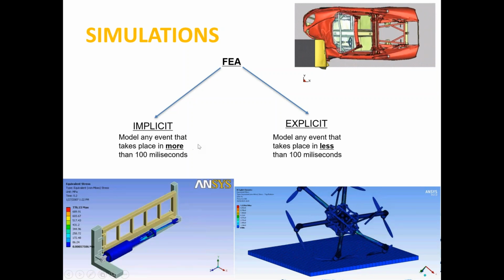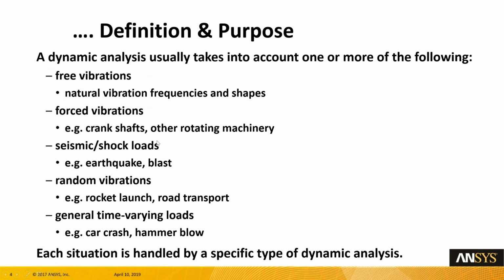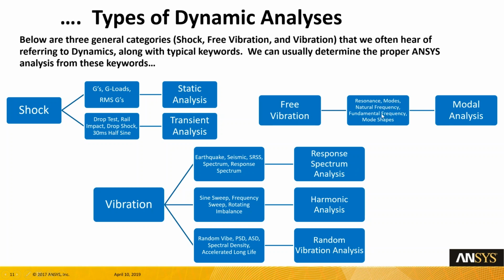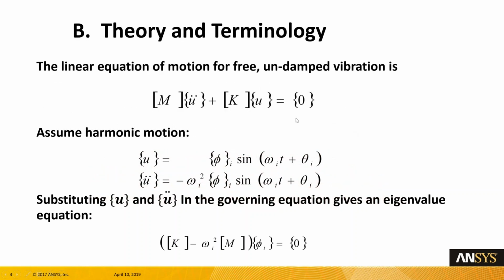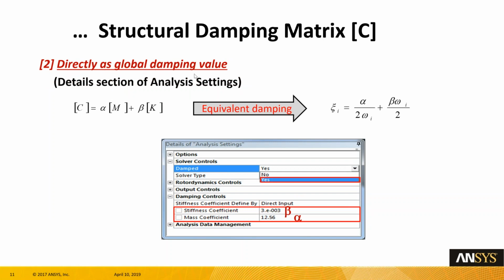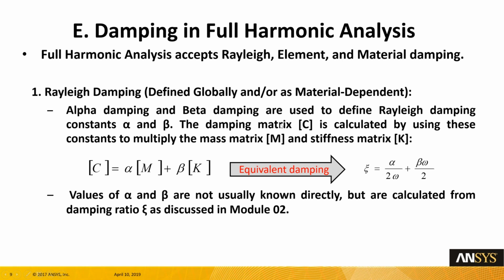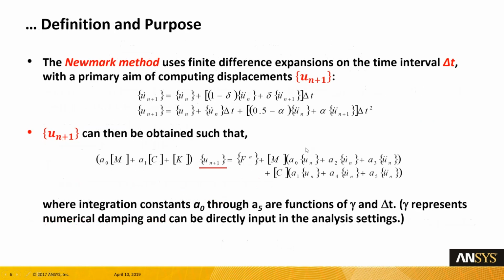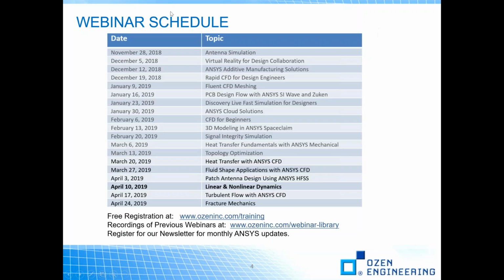Linear Nonlinear Dynamics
This presentation covers the use of ANSYS Mechanical to perform several different types of dynamic analyses.

LEARN ABOUT:

Different types of dynamic analyses available in ANSYS Mechanical.
Procedures for performing each type of dynamic simulation, including modal, harmonic, random vibration, response spectrum, and transient structural analyses.